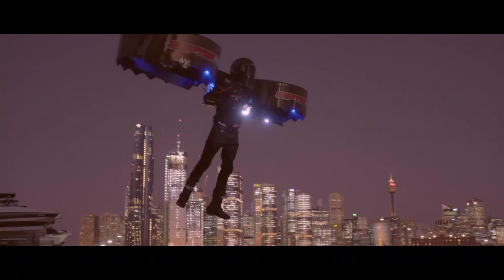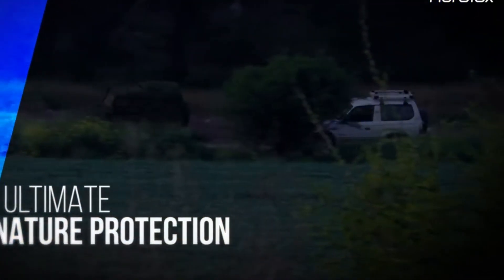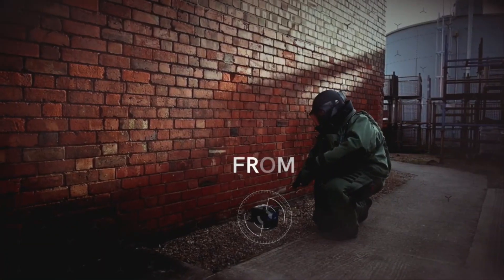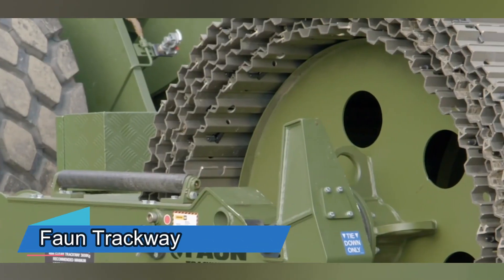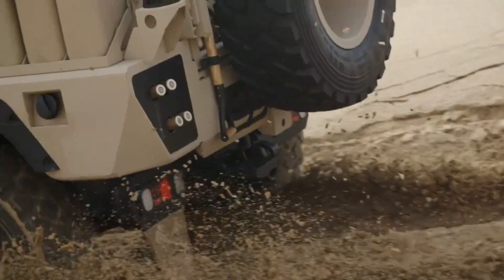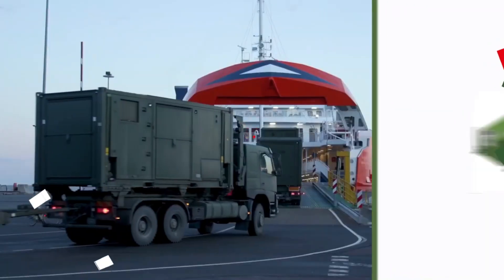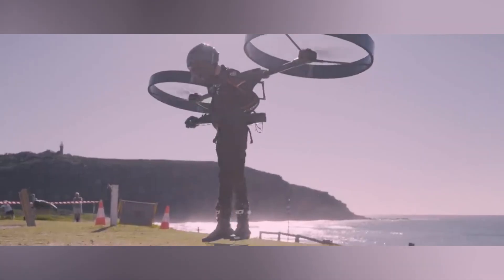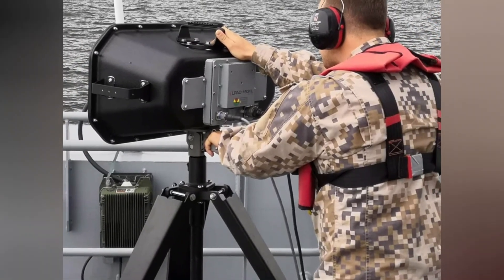MILITARY INVENTIONS THAT HAVE REACHED A NEW LEVEL !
Explore the vast landscape of military advancements, from cutting-edge technology and innovative inventions to sophisticated defense systems. Delve into the realms of cyber warfare, robotics, aerospace, intelligence, and more, witnessing the evolution that shapes the future of modern defense and security.

00:00 - IN THIS VIDEO
00:12 - Smart Shooter SMASH
00:56 - Fibrotex Mobile Camouflage System
01:34 - Alaska Defense
02:04 - NP Aerospace 4030 ELITE
02:38 - JFD Torpedo SEAL
03:21 -  Faun Trackway
04:02 - NIMR's AJBAN LRSOV
04:34 - SPEAR-EW
05:20 - MMH - Mobile Modular Hospital
05:47 - TREVA-30
06:27 - CopterPack
07:07 - LRAD